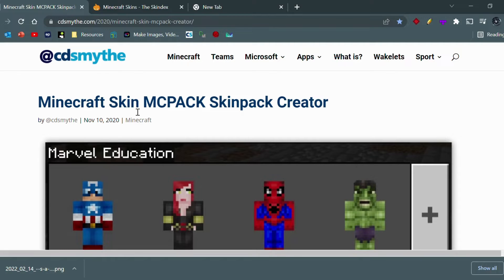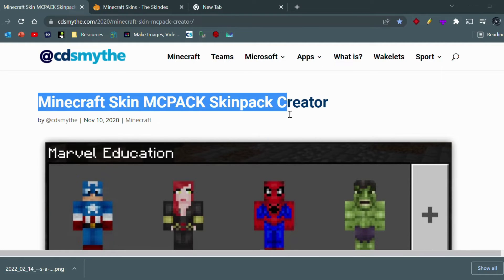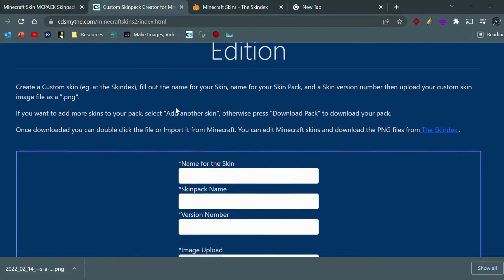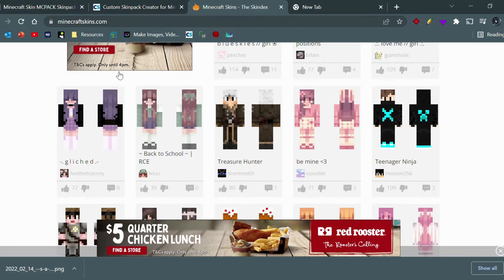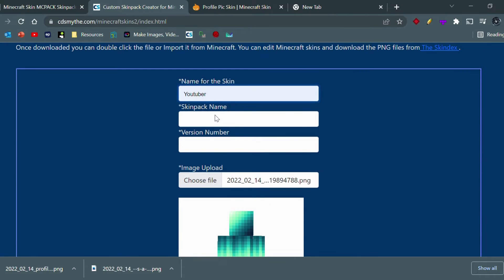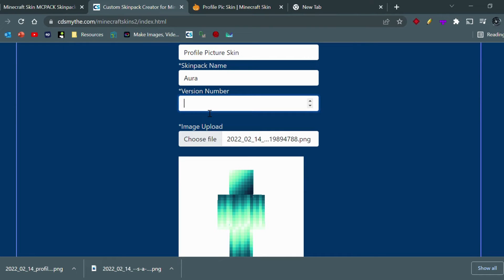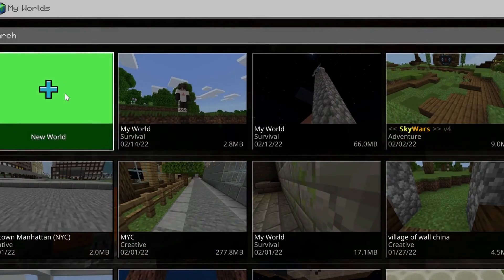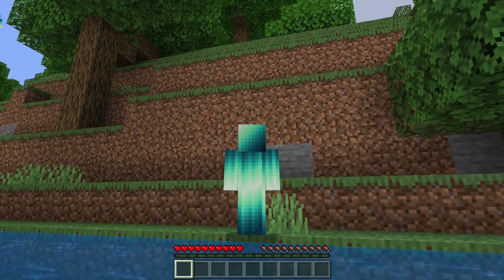How to get CUSTOM SKINS in Minecraft Education Edition !!!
This video is a quick tutorial on how to get custom skins in Minecraft Education Edition, if it helped you, consider liking and subscribing as it would help me out a lot.